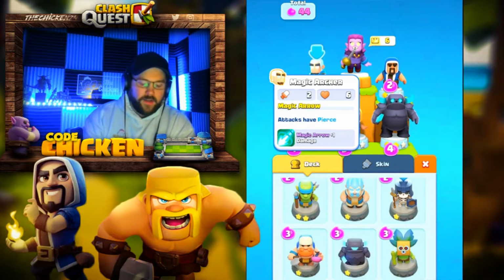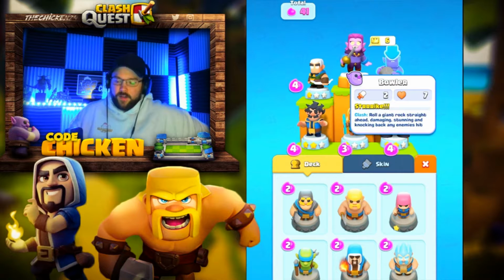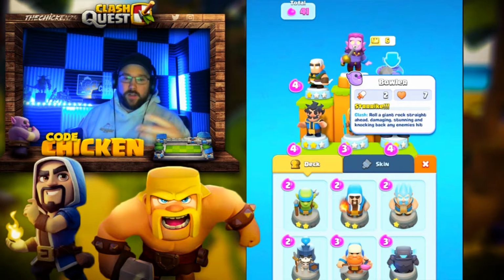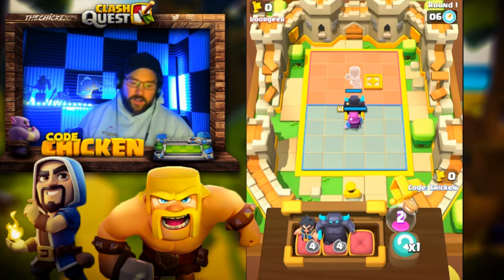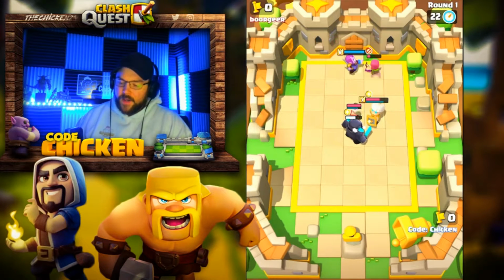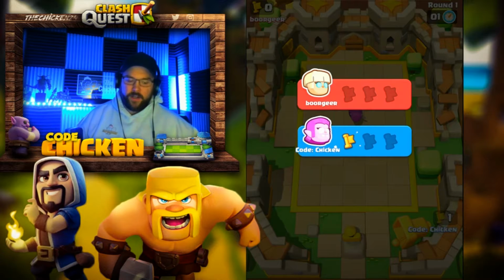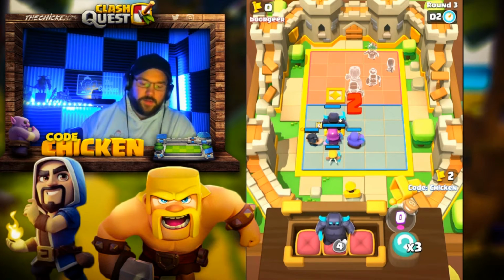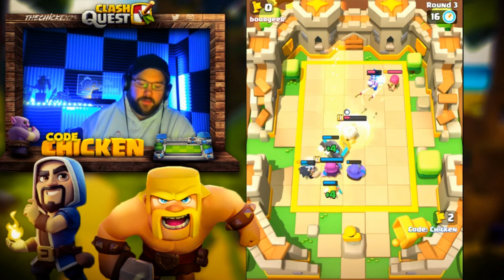Who Are The Best Mini's in Clash Mini? [FULL BREAKDOWN]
Enter Clash Quest, a new take on a turn-based battle game made by the creators of Clash of Clans and Clash Royale!

Quest and progress across a chain of undiscovered islands with our shipwrecked heroes. Group and match your troops on the battlefield to smash defenses and defeat legendary bosses. Unleash iconic spells like the Log and Fireball!

Battle at your own pace, make strategic decisions, and choose your combinations carefully to set up for satisfying wins. Avoid fire from cannons, X-Bow and Inferno Towers. Light it up with wizards, charge with baby dragons, and blitz with barbarians. Collect rare loot and upgrade your team with epic gear to unlock more abilities!

Match, charge and crash into victory!

Features:

Familiar Faces, New Clash Tactics
• Deploy troops, tactics and spells to attack!
• Encounter classic Clash defenses such as Mortar, Inferno Tower and X-Bow
• Battle legendary bosses like the Goblin King, Papa Dragon and more!

Strategy and Puzzle Solving
• Unleash powerful attacks when you match more troops, but be careful you don’t run out!
• Turn based gameplay lets you strategize and plan ahead to create effective attacks
• Use spells like Fireball, Swap, Charge, and Log to tilt the odds of victory in your favor

Equip and Upgrade
• Collect and upgrade your favorite Troops and Spells
• Discover and equip powerful items to power-up your abilities and upgrade your firepower
• Compete in the Leagues to show off your skills and to earn more loot!

Clash Quest Gameplay covered everyday hours by The Chicken